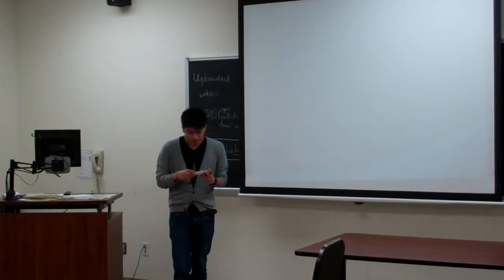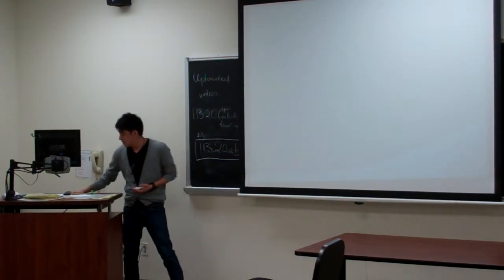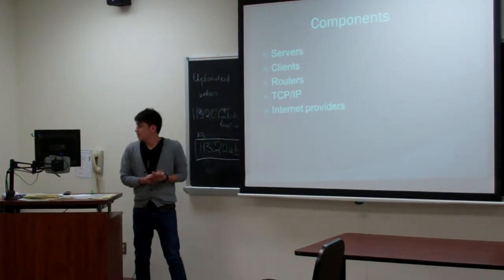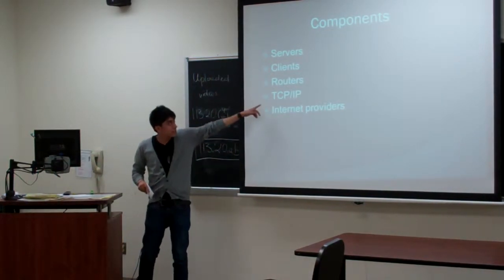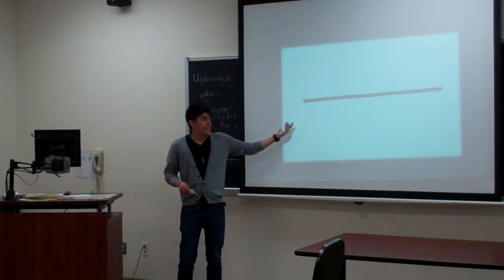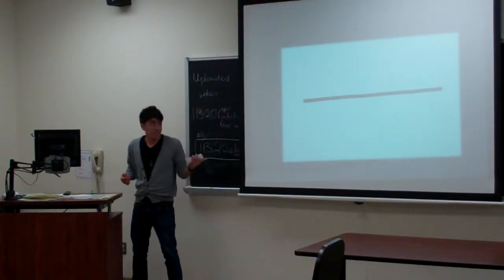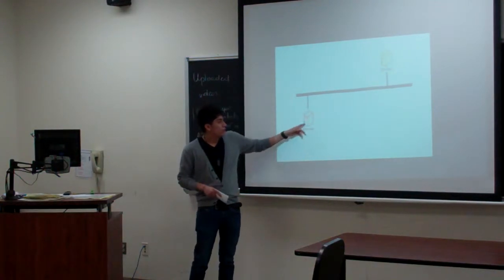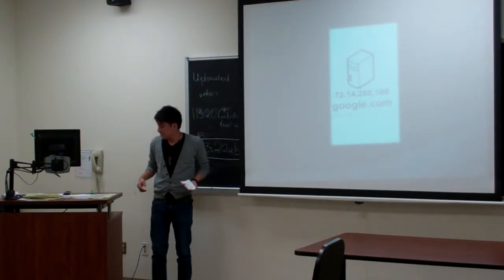113 20 bc